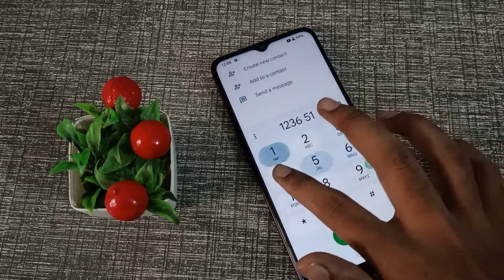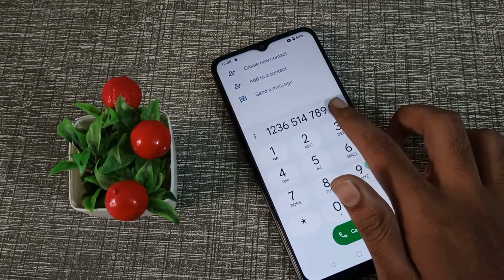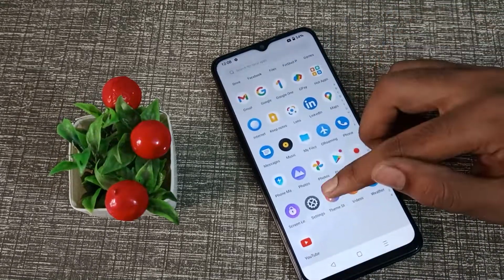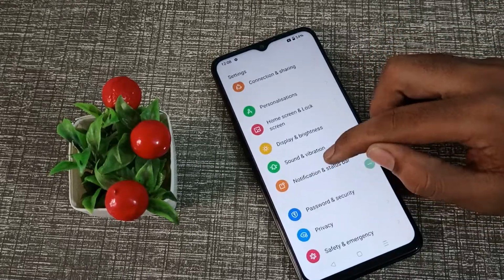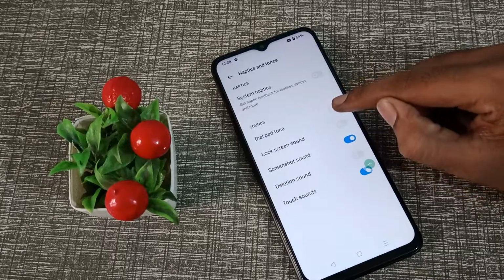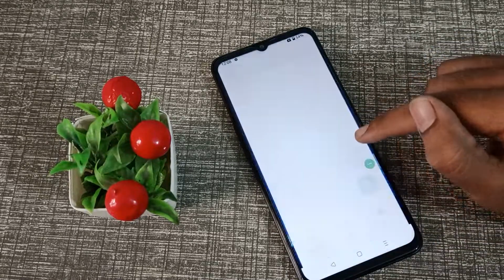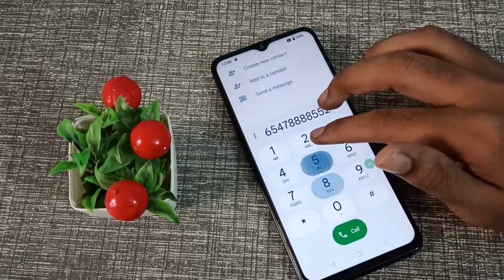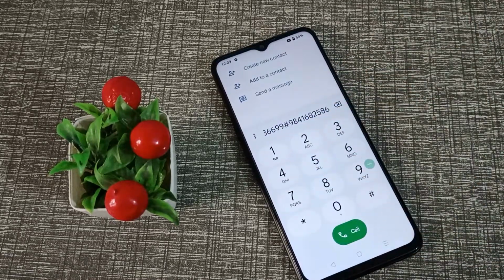How to on Dial pad tone in oppo K10 5G phone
How to on Dial pad tone in oppo A15 phone |
How to on Dial pad tone in oppo A12 phone |
How to on dial pad tone in oppo mobile |
Dial pad tone ko kaise on karte hain oppo A96 phone mein |
Dial pad tone ko kaise on karte hain oppo A7 phone mein |
Dial pad tone ko kaise on karen oppo f11 phone mein |